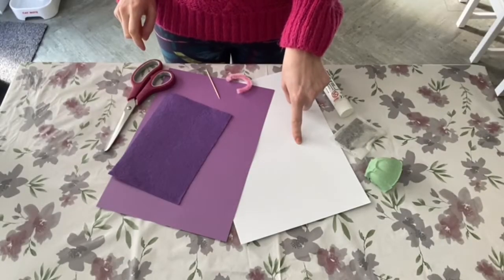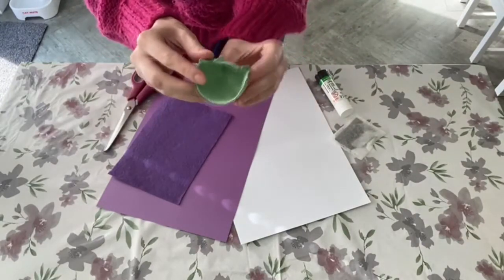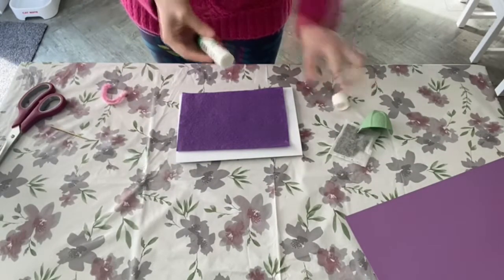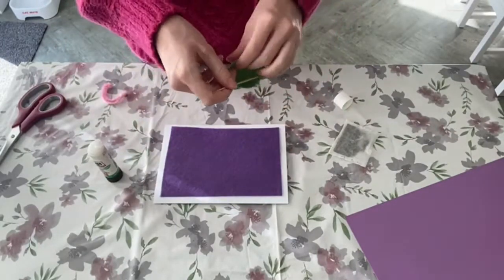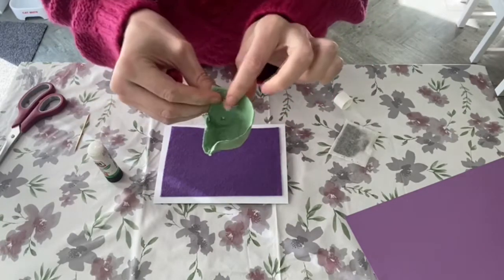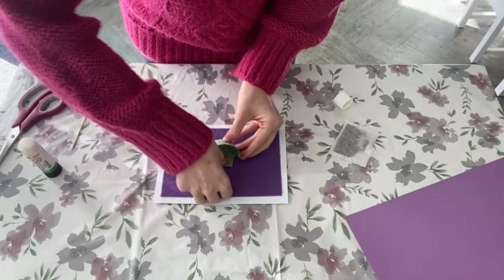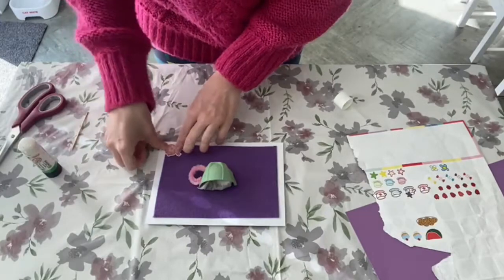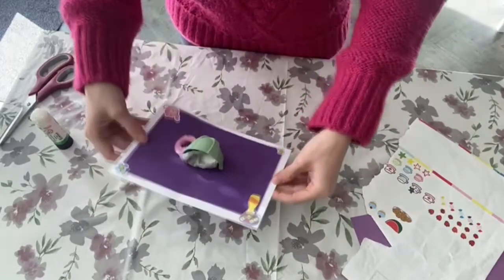Mother's Day Card | Craft with Claire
Make your own mother's day card with Claire